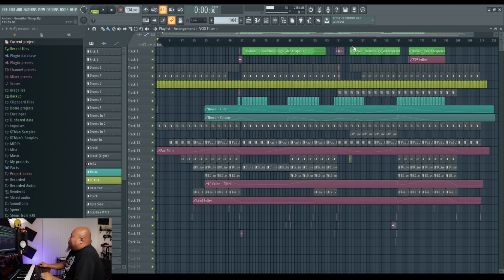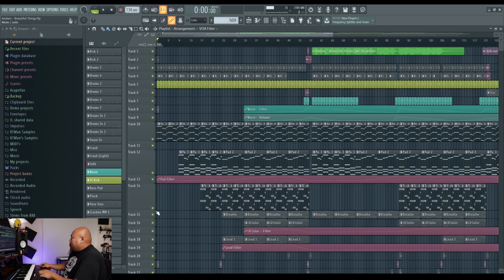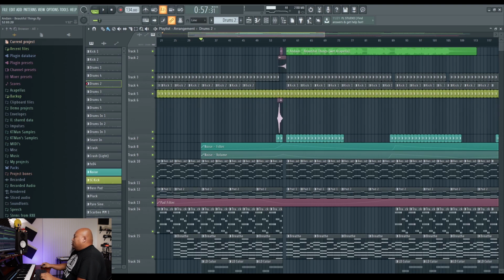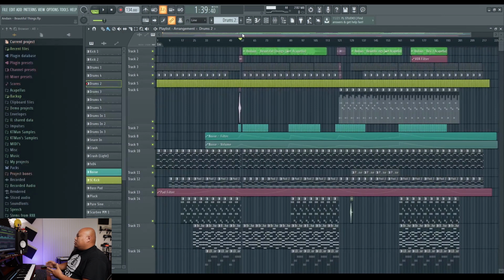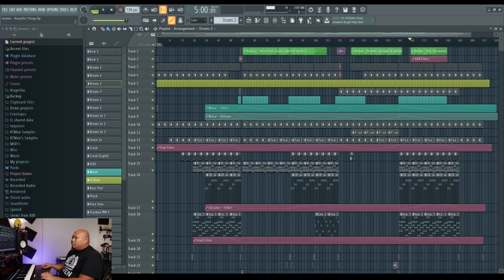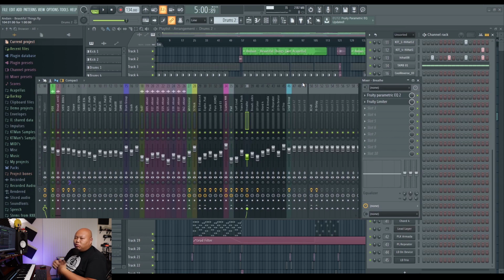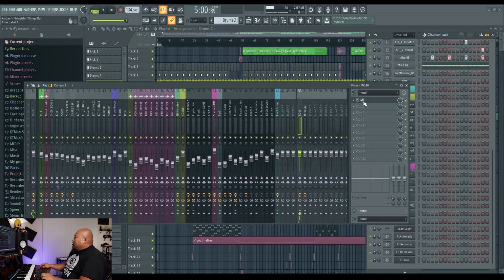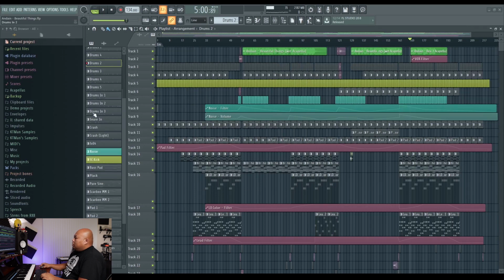Let's Remix a Song - Andain - Beautiful Things - Day 4 (Final)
I failed at proper recording the final process of remixing this song, so I decided to quickly show what changes I created to the final project.  I hope you all enjoy it.